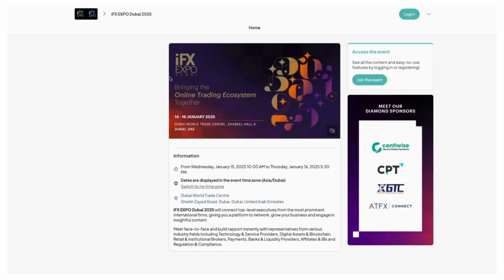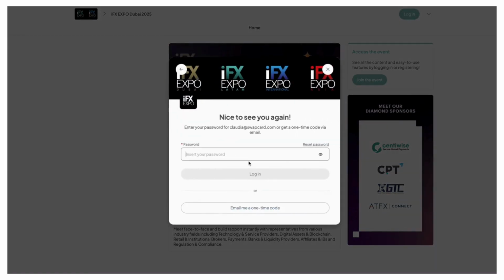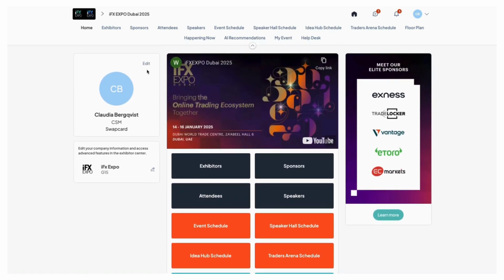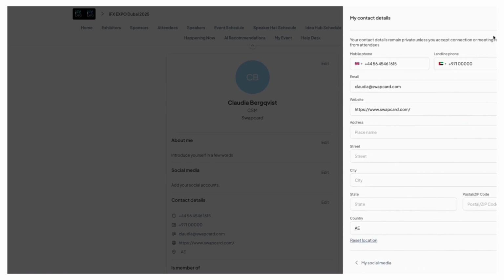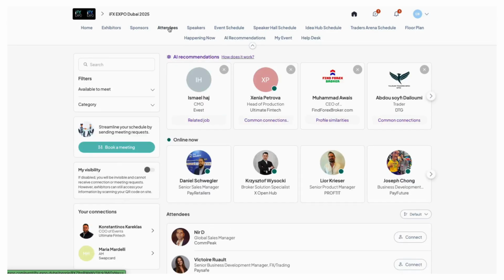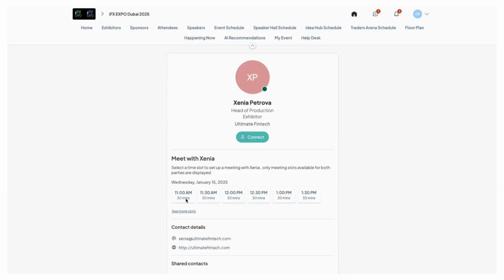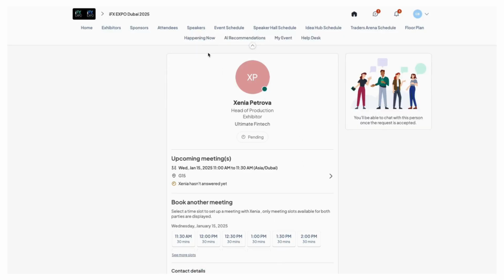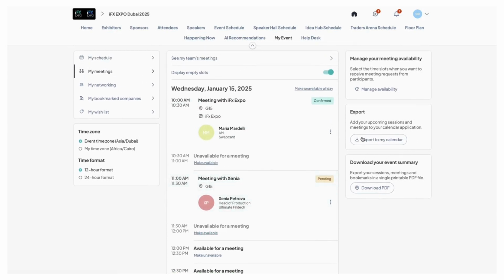How to use the iFX EXPO Networking App - Attendees Guide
The iFX EXPO App is your perfect companion to the number 1 online trading expo. Check our step by step guide to see how you can set up your account and use the app.